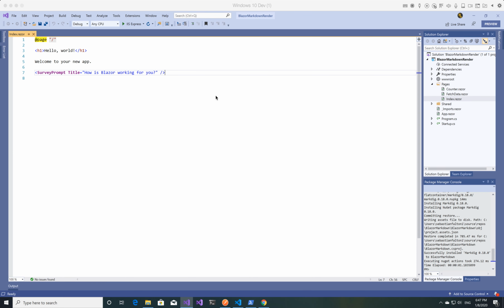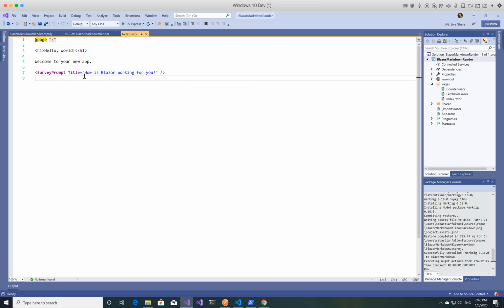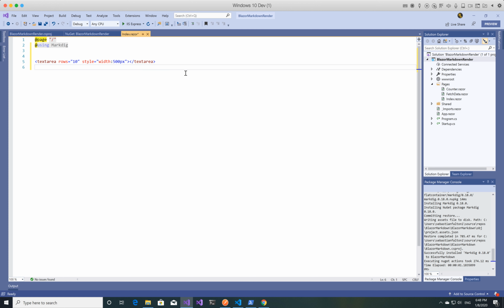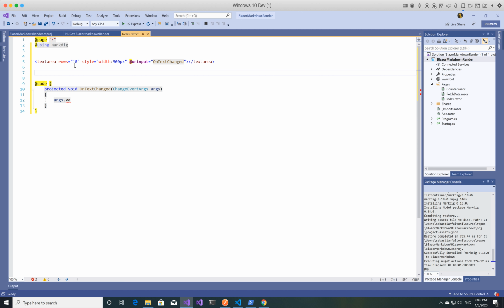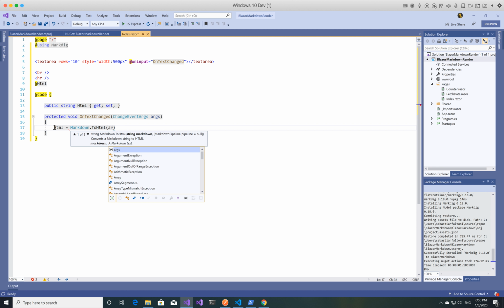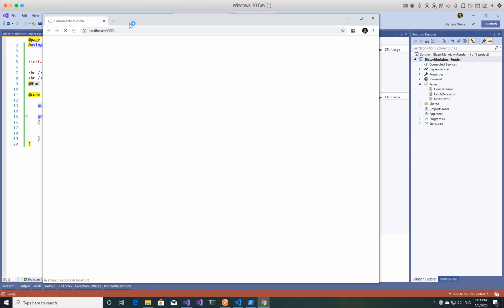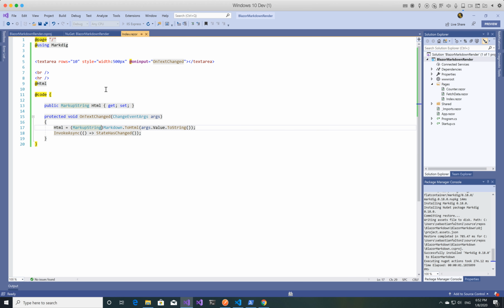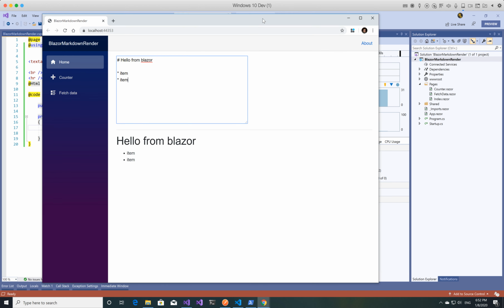ASP.NET Blazor Pill - Easily Render Markdown on the client side with MarkDig netstandard lib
Looking at how to render some markdown quickly with asp.net blazor client-side using web assembly? on this quick video pill, I will show you how easy is that.

Blazor at the time of the video recording may not be production ready, but it is on the road to be the best innovation made in years for .net developer as you can see in less of 5 minutes you can reuse your existing dotnet skills and render markdown!